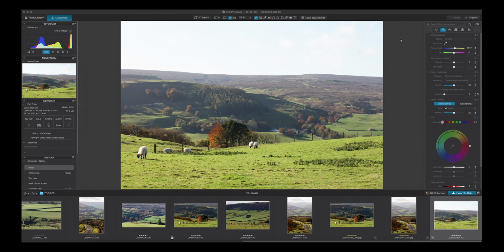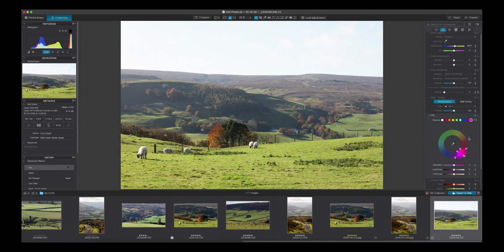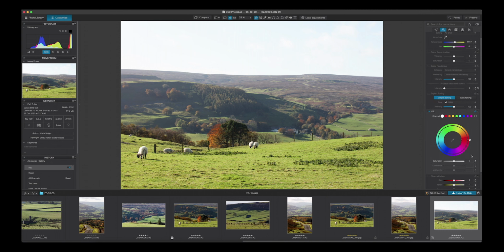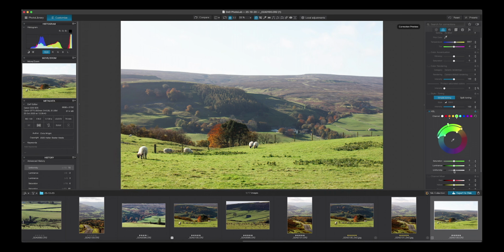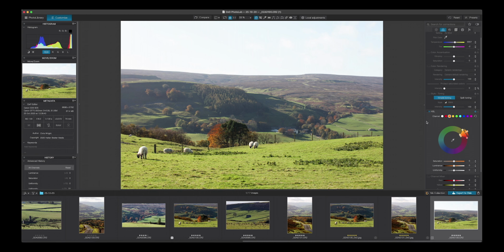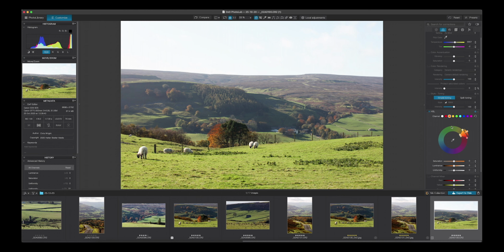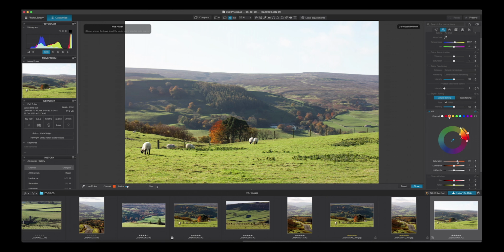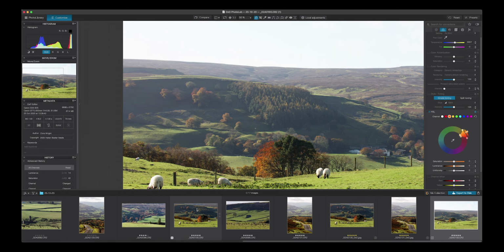DxO PhotoLab - How to use the HSL Color Wheel in PhotoLab 4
How to use the HSL Color Wheel in DxO Photolab 4 to change color ranges in an image.

Image shot by Chris Wright in the Yorkshire Dales, Autumn 2020

Camera: Canon 5D S
Lens: EF70-300mm f/4-5.6L